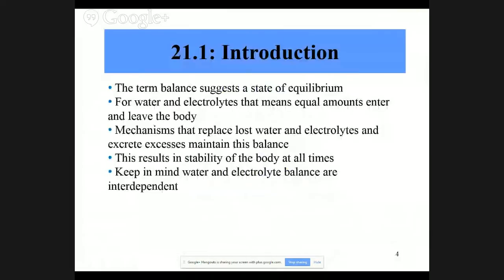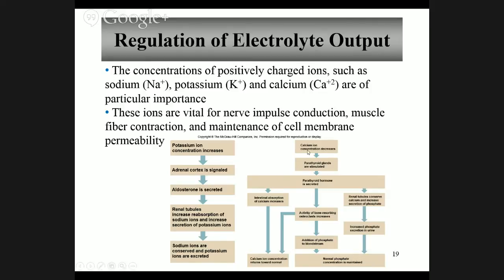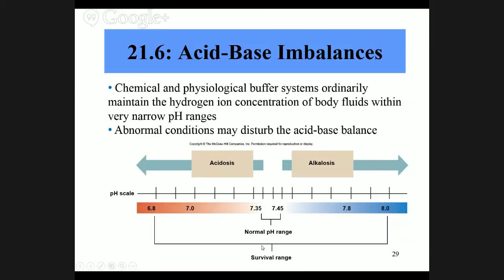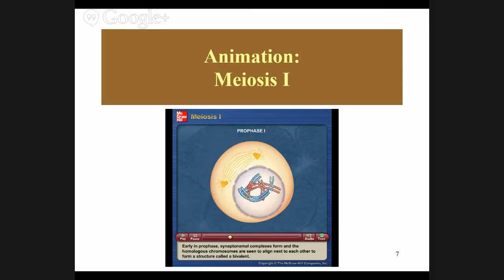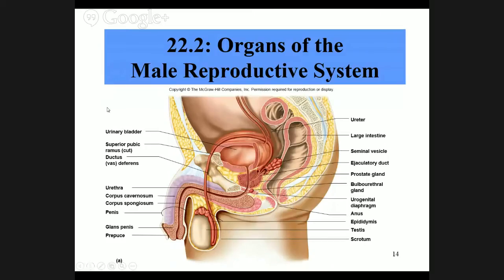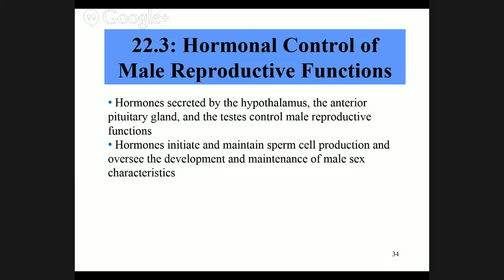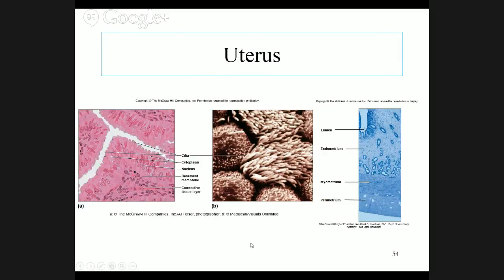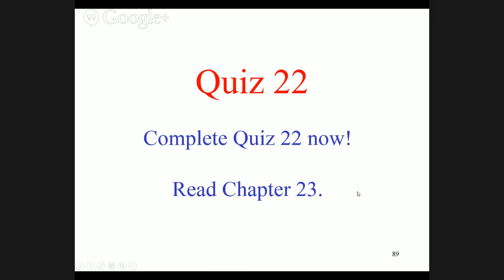A&P II Chapter 21 & 22 Water, Electrolyte, and Acid-Base Balance, Reproductive System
Colin Cairns will review Ch. 21 & 22 with PowerPoint